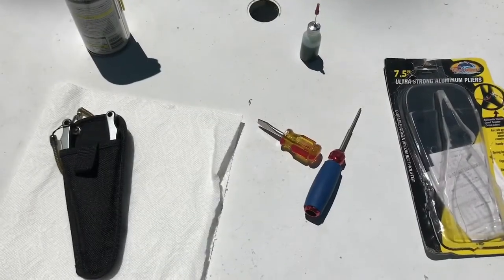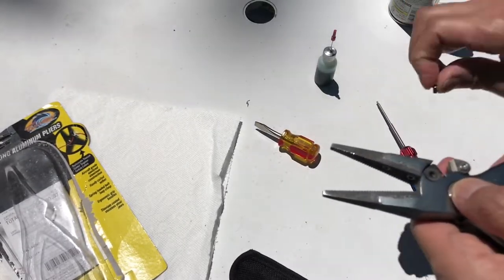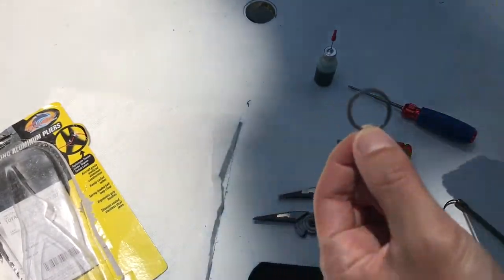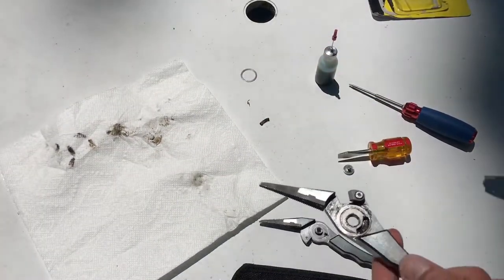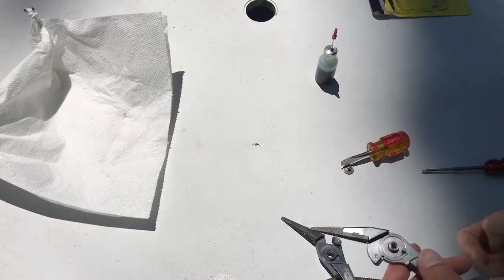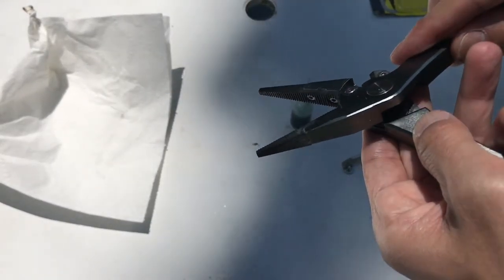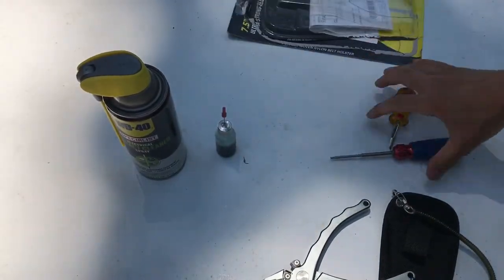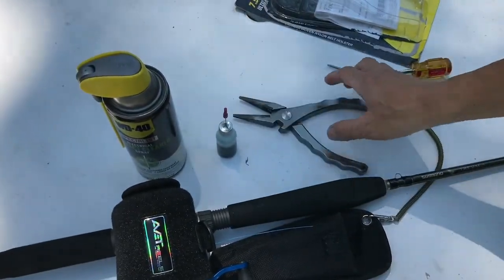Review - Tsunami 7.5" Aluminum Fishing Pliers / Maintenance Cleaning How-To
In this video I review the Tsunami 7.5" Ultra-Strong Aluminum Pliers and how to maintain and clean them.
Tools required are a flat head screwdriver and a Allen key.
I used Electrical cleaner and Corrosion X for my cleaning and lubrication.